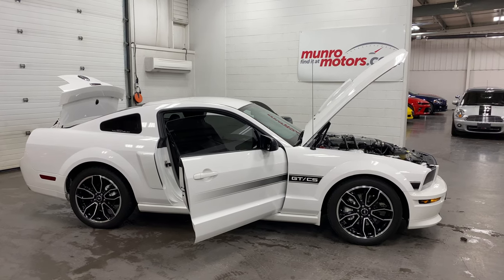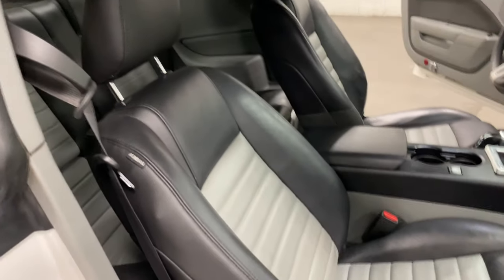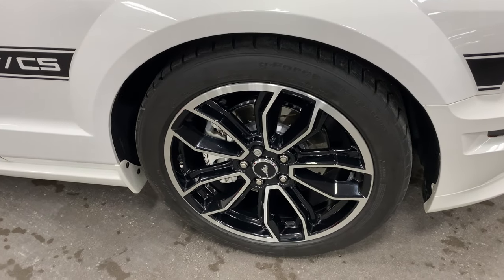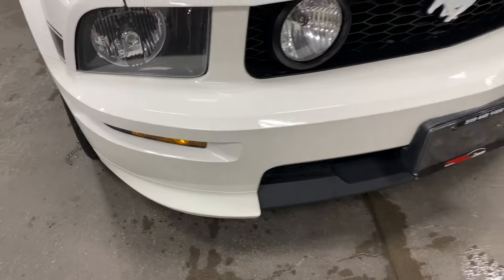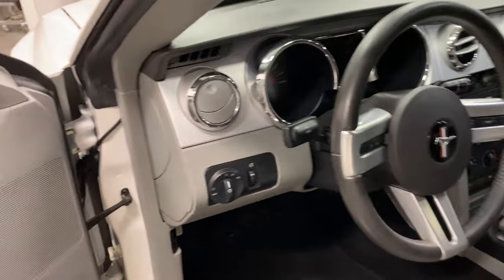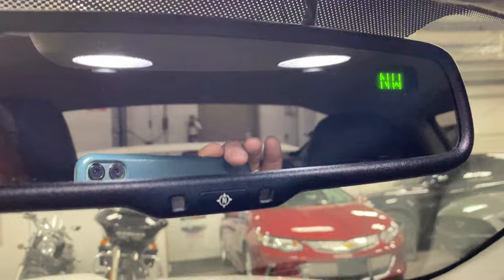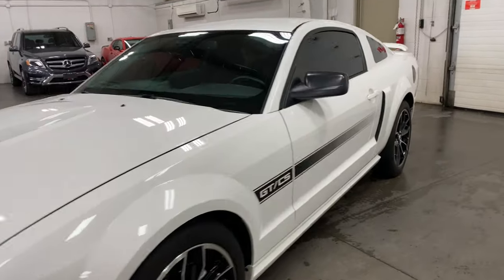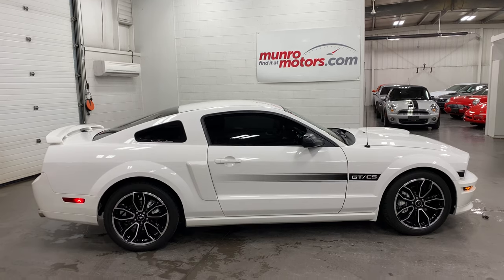2009 Ford Mustang SOLD SOLD SOLD GT California Special MGW short shifter 4.6L 8-Cyl Gas 111k kms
SOLD SOLD SOLD No Accidents, original Ontario vehicle. Traded in by a mature owner on another Mustang. The previous owner took great care and pride of ownership with this vehicle. There are tasteful upgrades including short shifter, cold air intake (with tune to adapt intake, tuner included in trunk), chrome caps on engine components, performance exhaust, and much more! 2009 Ford Mustang GT-CS V8 4.6L 300hp 5 speed manual with MGW short shifter in Performance White on two tone black and grey leather interior features performance tune, chrome caps and covers under the hood, front heated seats, power steering, power vented 4-wheel disc brakes, stainless steel dual exhaust, tire pressure monitor system, 6 way power adjustable driver seat with power lumbar and 2 way adjustable head restraints, manual 2 way adjustable passenger seat, 4 gauge instrument cluster with air registers, power windows with 1 touch up and down front windows, air conditioning, dual vanity mirrors, illuminated entry, complex halogen headlamps.